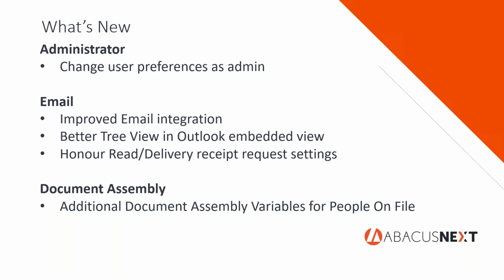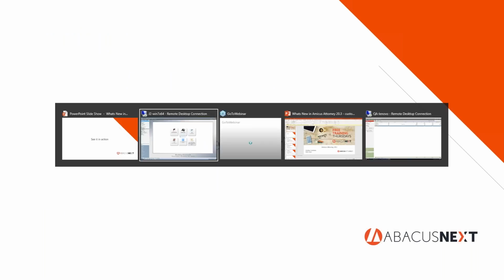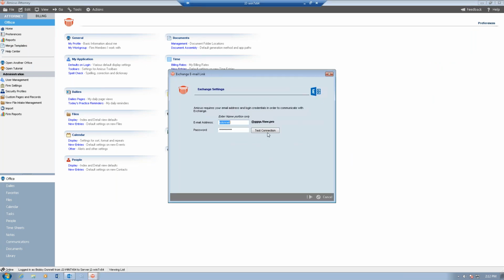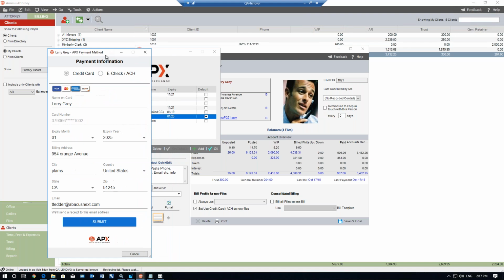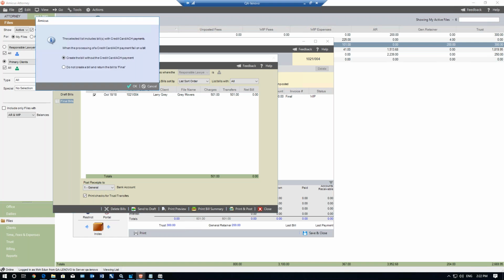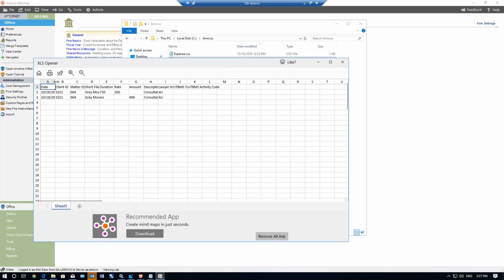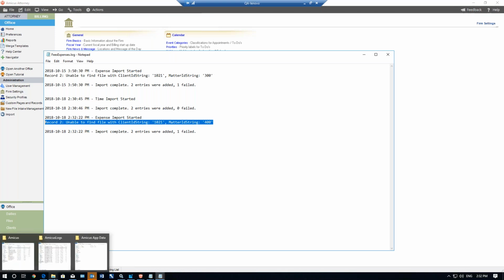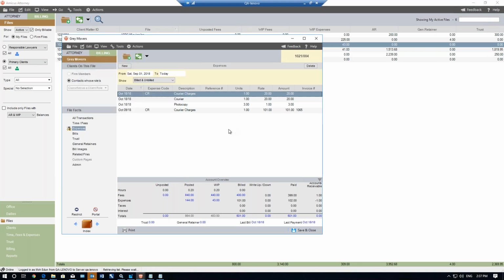See What's Coming in Amicus Attorney v20.3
See what's coming to the Amicus Attorney version 20.3. Discover new features and what's coming next